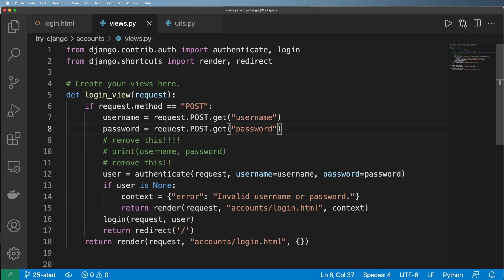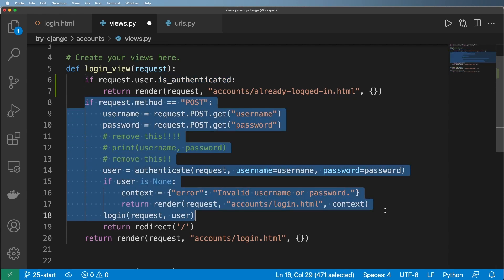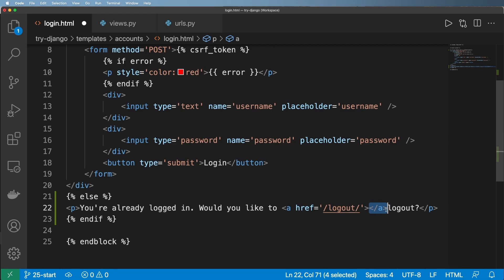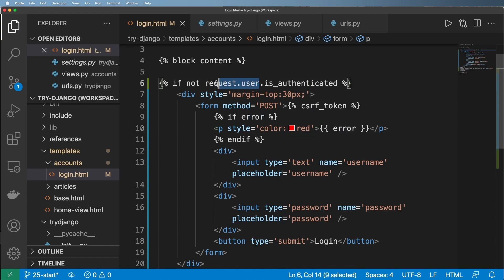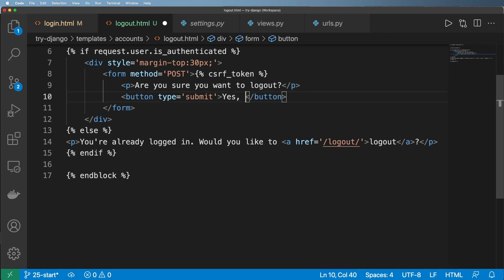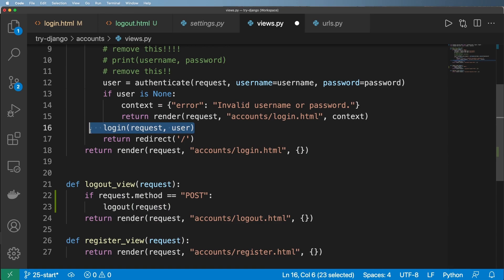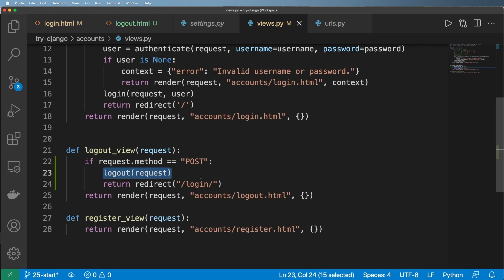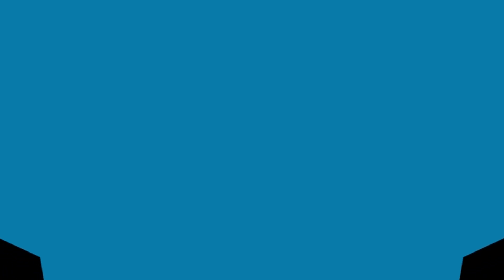25 - Django Logout View - Python & Django 3.2 Tutorial Series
25 - Django Logout View - Python & Django 3.2 Tutorial Series